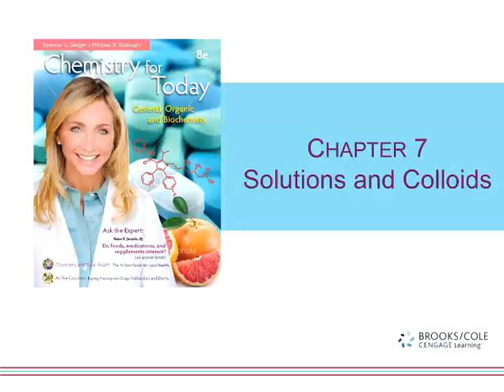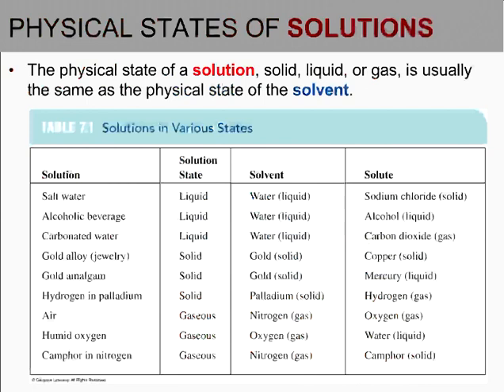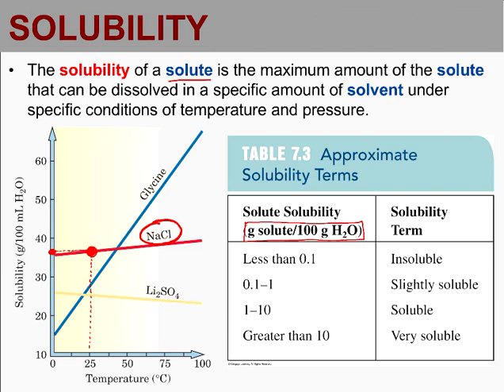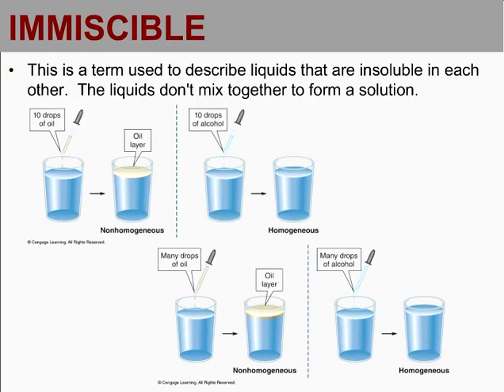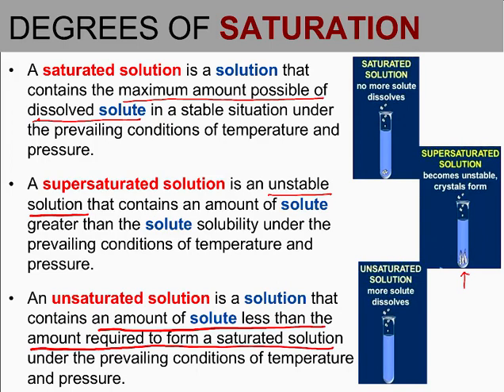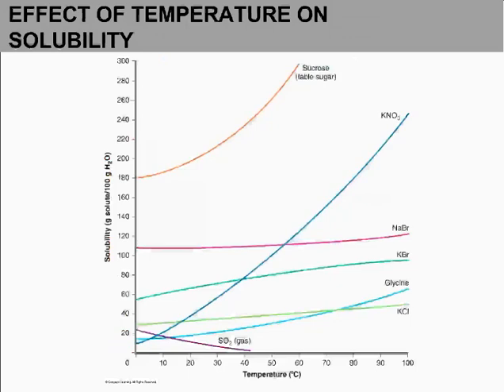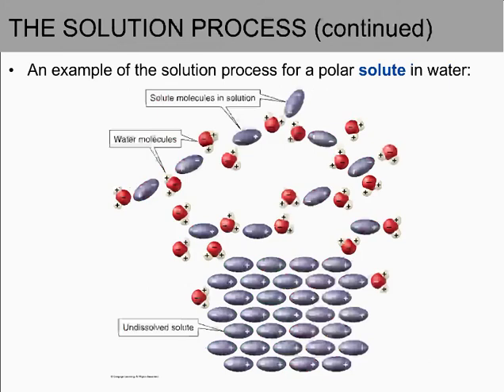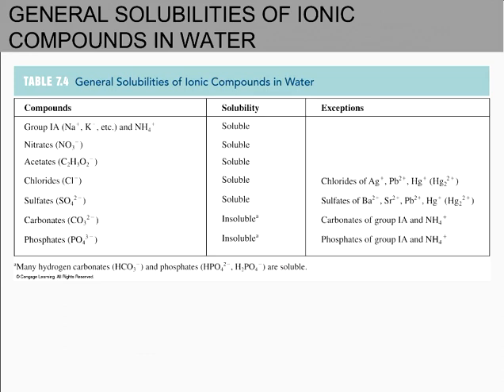CHEM& 121 Chapter 7 - Video 1